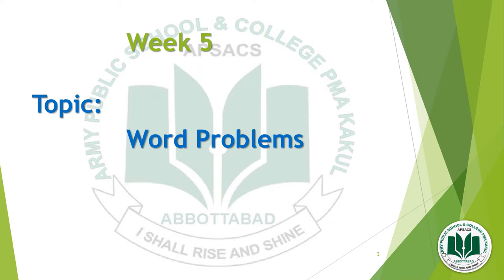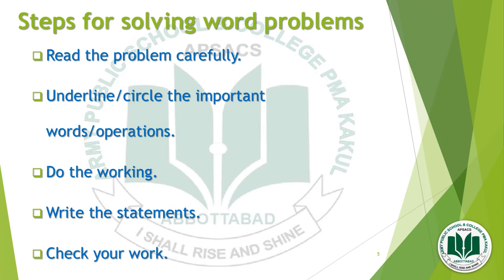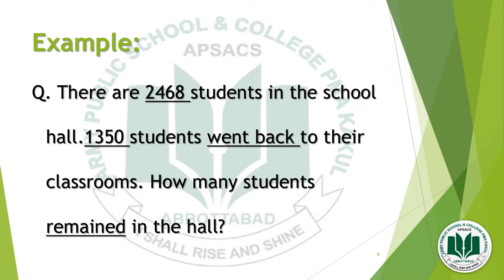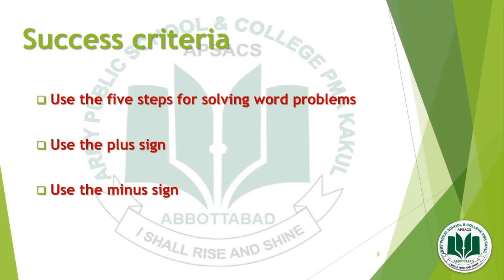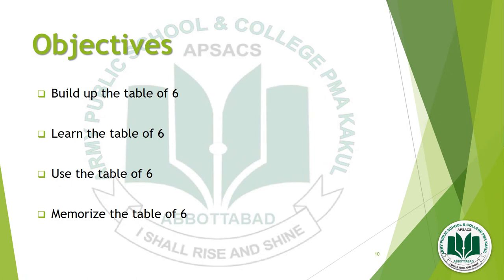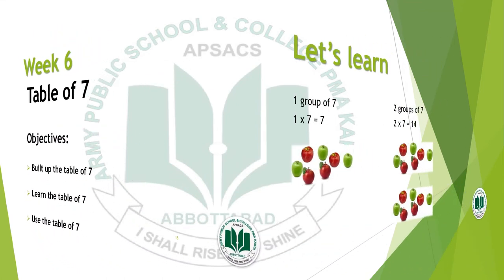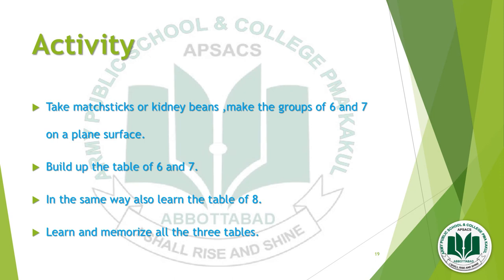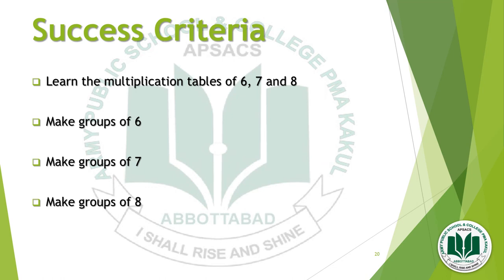Grade III Week 5&6 Chapter 2&3 Add and Sub within 10000 Multi and Divis